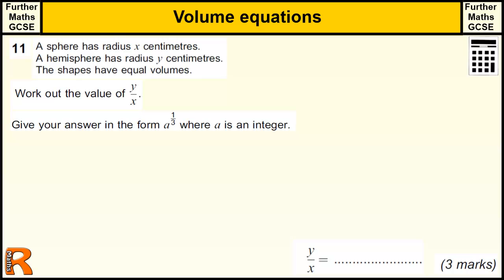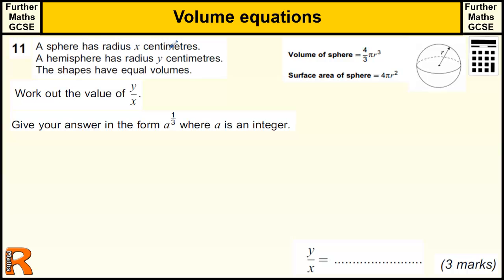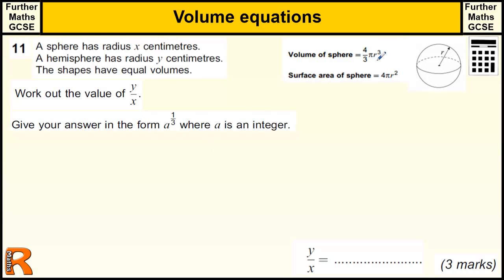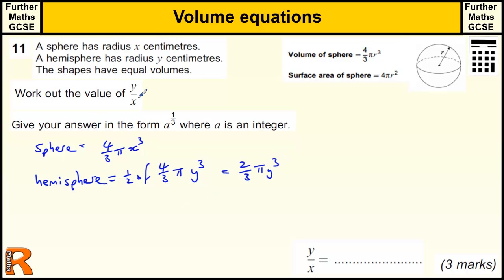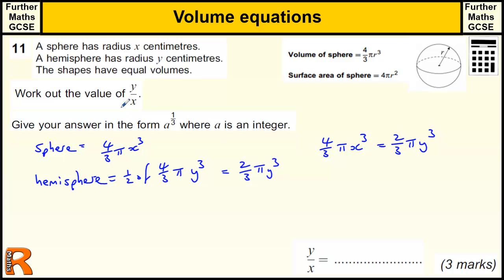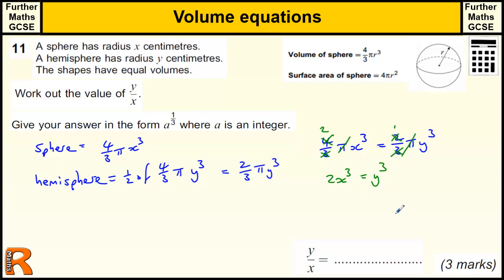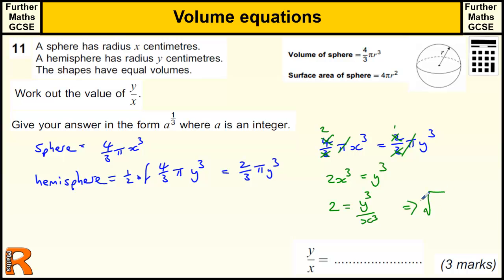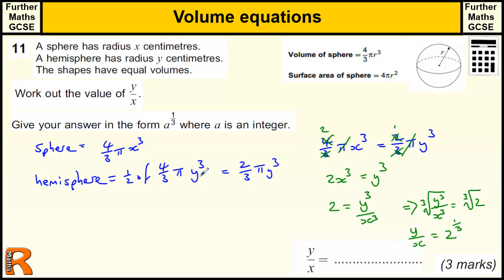Volume and Algebra GCSE Further Maths revision Exam paper practice & help